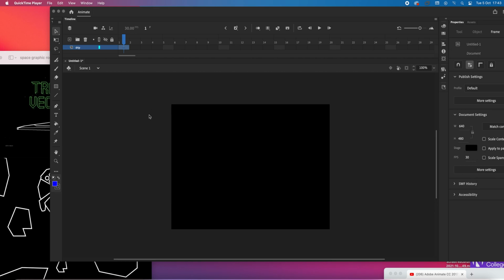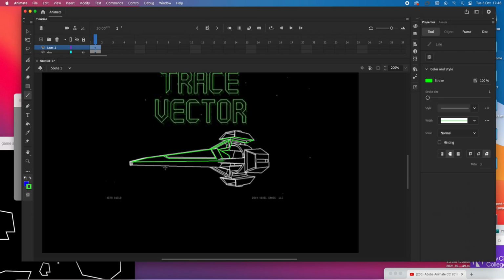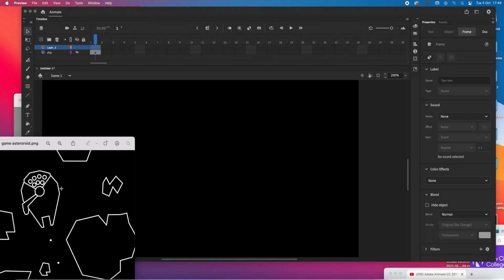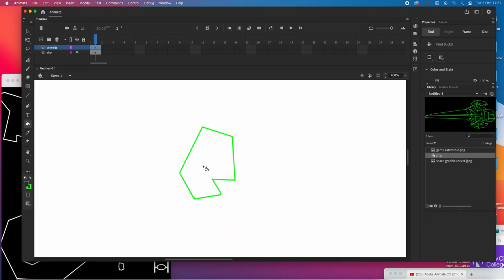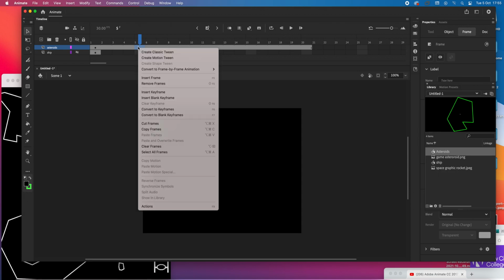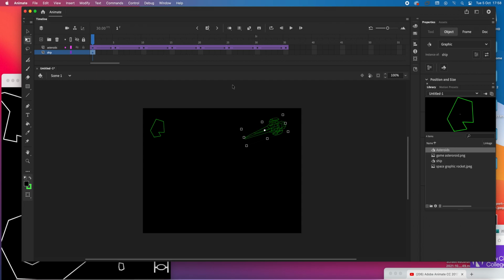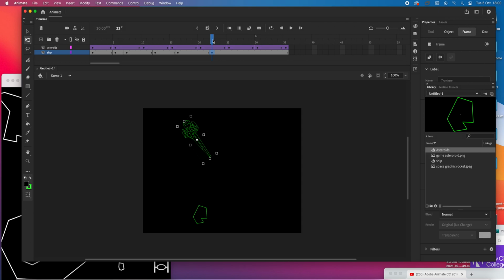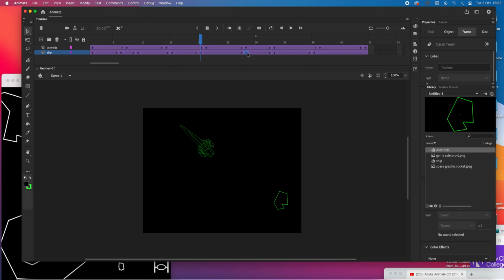Adobe Animate tutorial space invaders animation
This video will explain how to create an easy retro space invaders animated sequence using simple tools